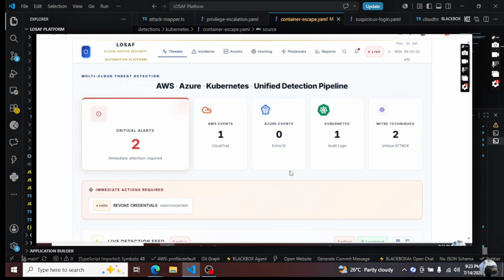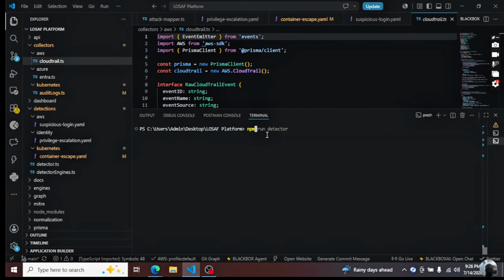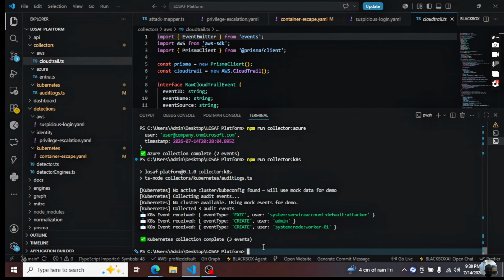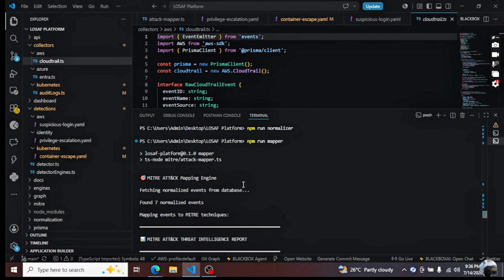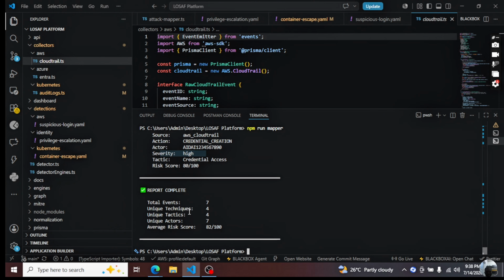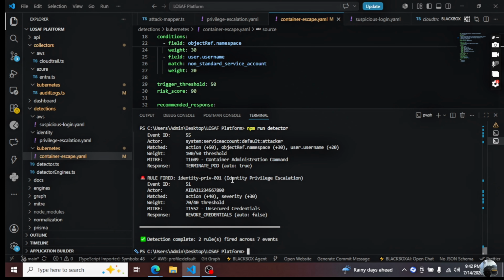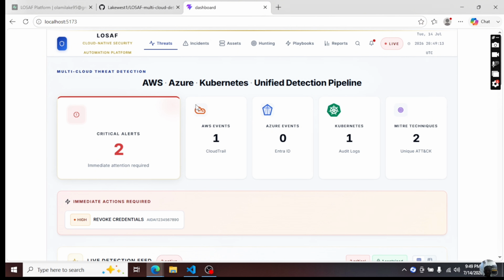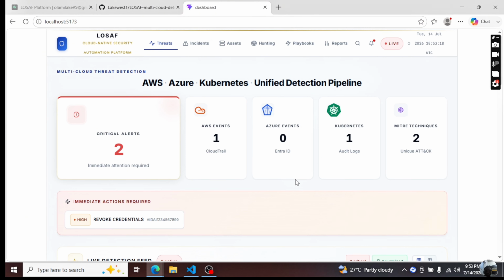LOSAF Demo - Multi-Cloud Threat Detection Pipeline (AWS/Azure/Kubernetes)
LOSAF is an open source Security Automation framework for Multi Cloud threat detection.
It collects Logs from Aws,Azure and Kubernetes.
It Normalizes all logs events into a single Schema
It map each events into Mitre Attack for TTP
It detects suspicious events and flag them for auto remediation